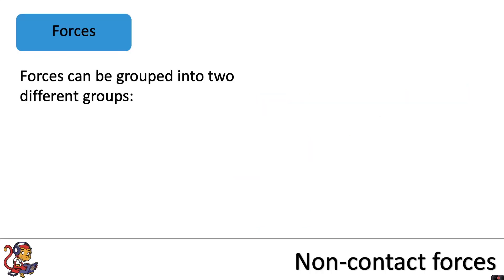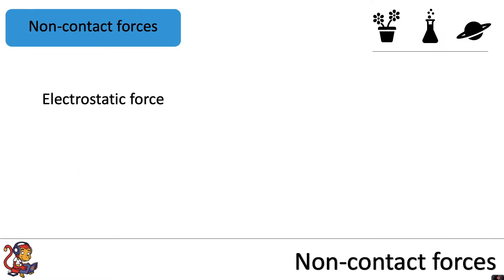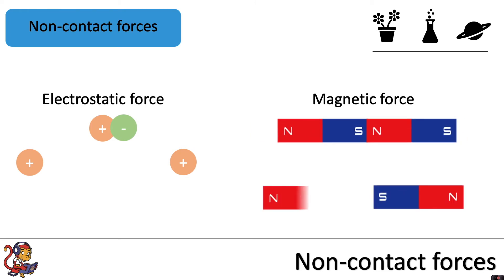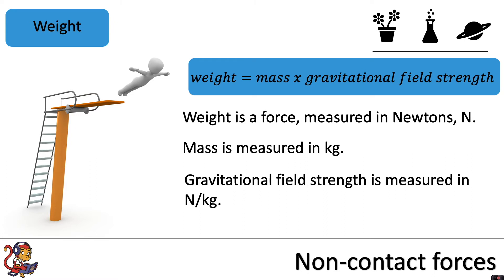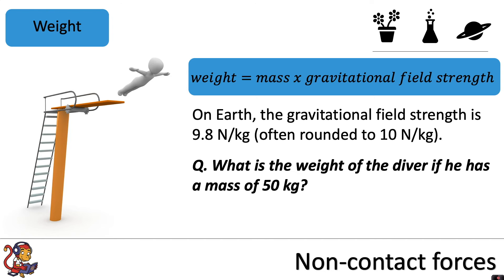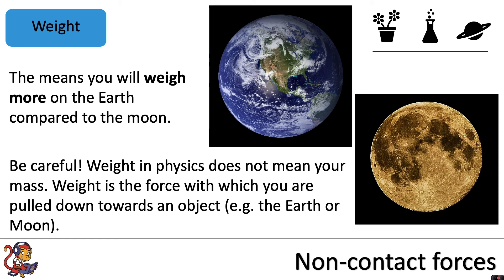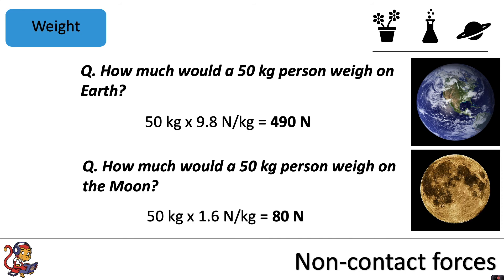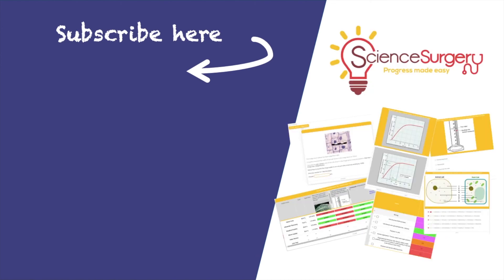Non-contact forces (including weight)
This video is about non-contact forces and is for Key Stage Three pupils (pupils in Years 7 and 8). I discuss electrostatic force, magnetic force, gravitational force and weight. I introduce the weight equation and use calculations to explain the difference between mass and weight.